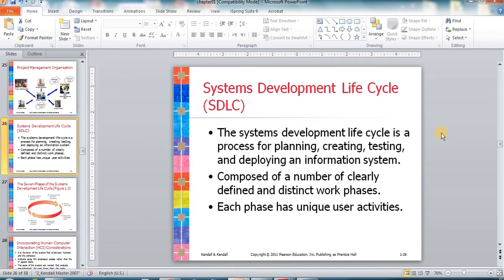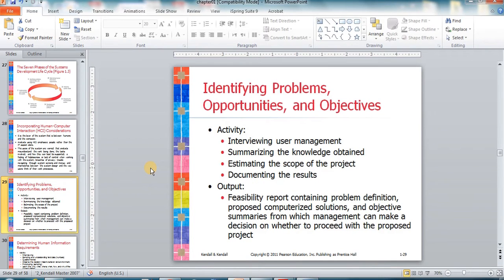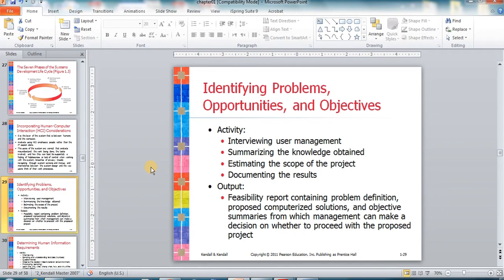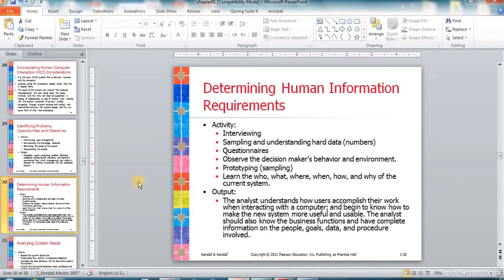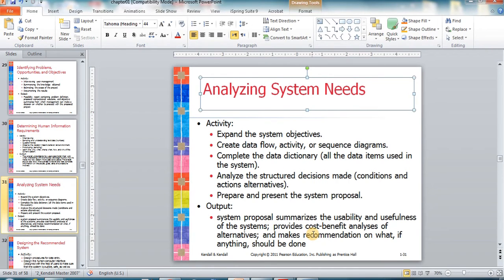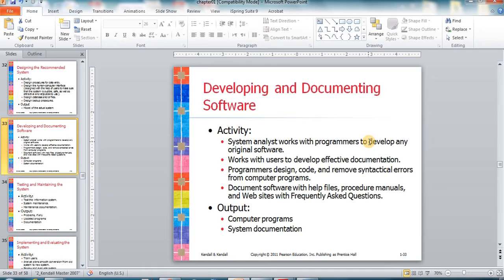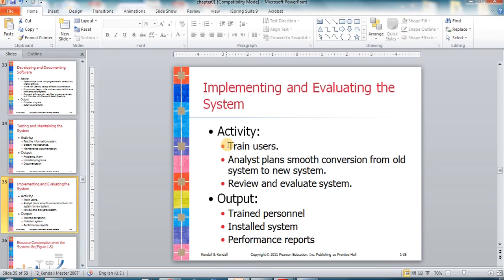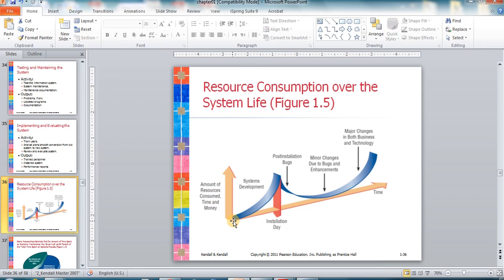Software Engineering - Lecture 2 - Part 2.mp4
This is the second part of the second lecture in the Software Engineering course at AUL University.